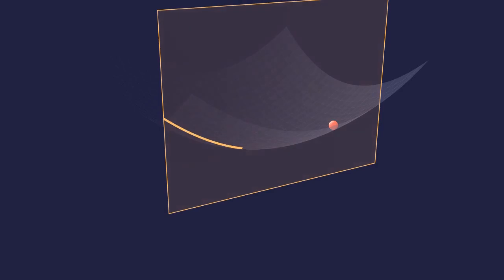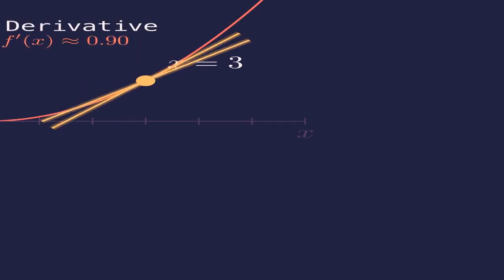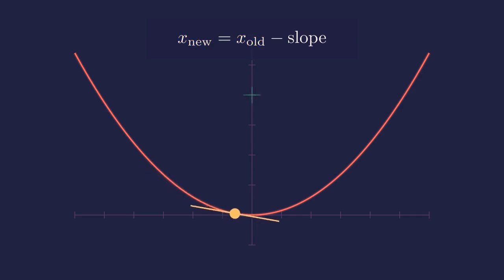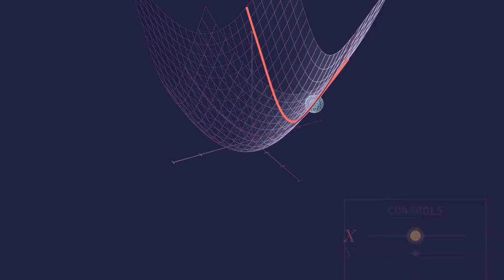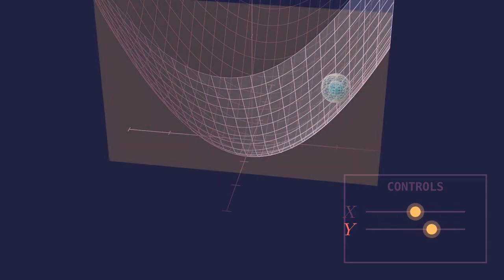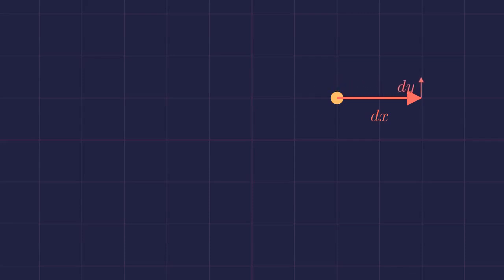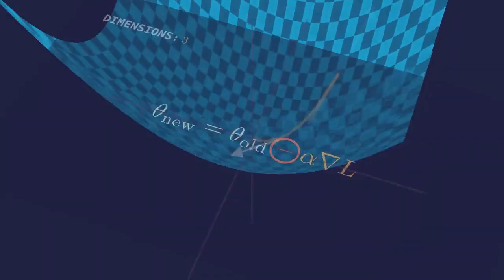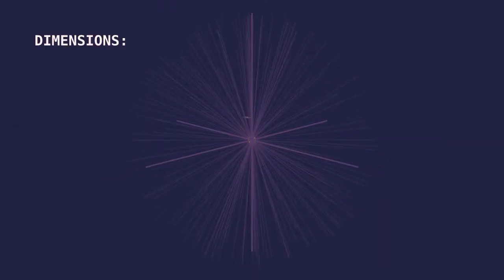The Hidden Geometry of Intelligence - Episode 6: The Compass (The Gradient)